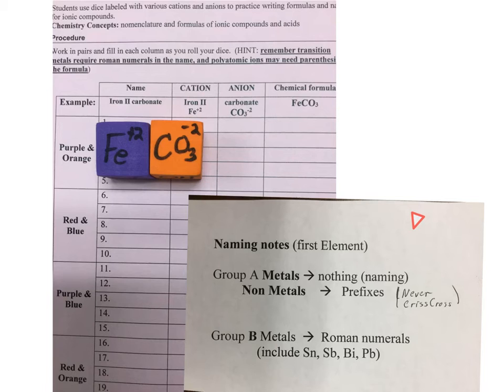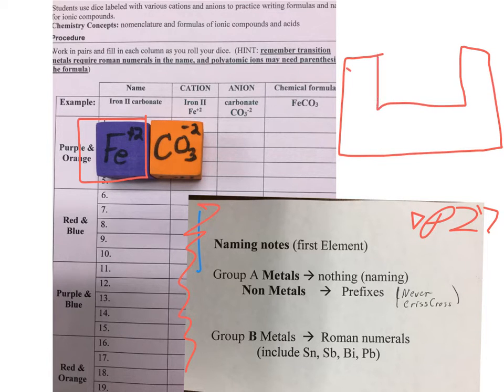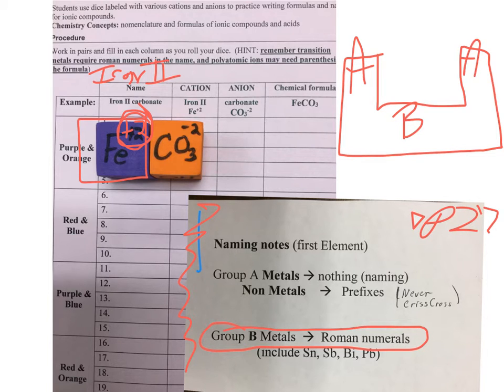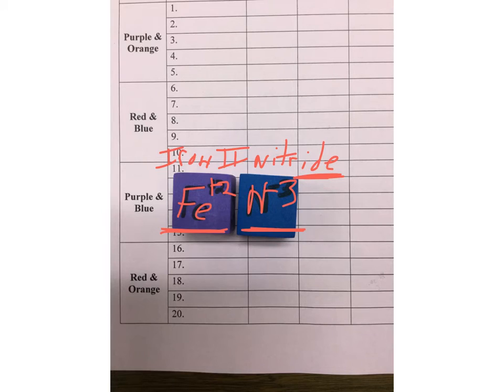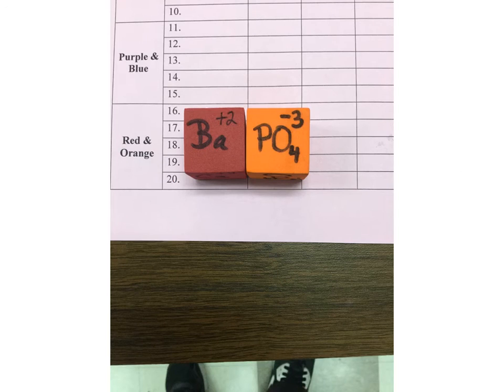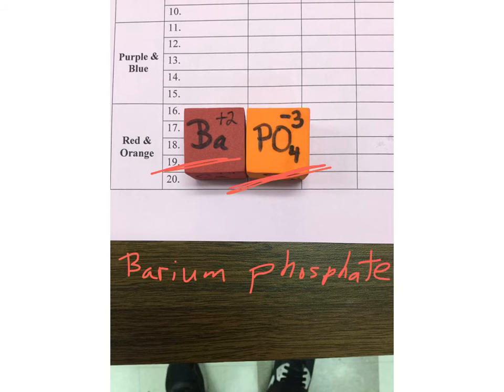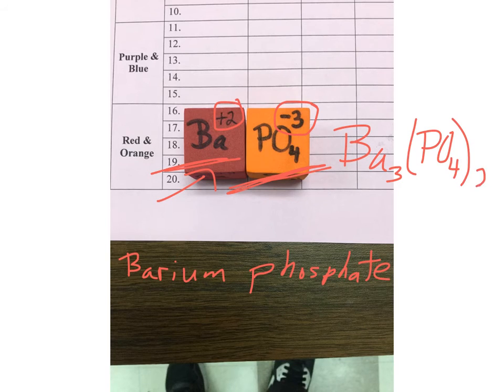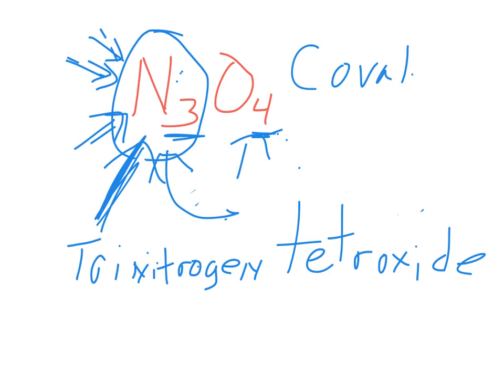Writing Ionic compunds